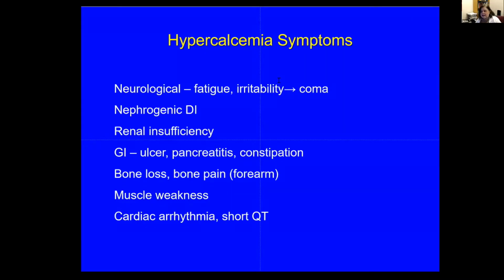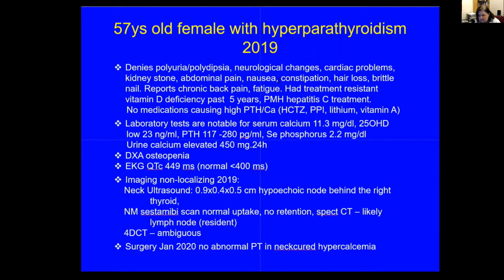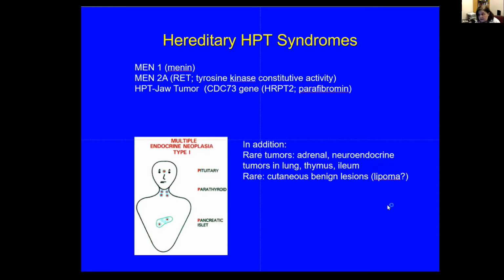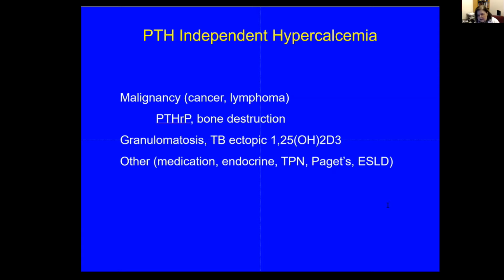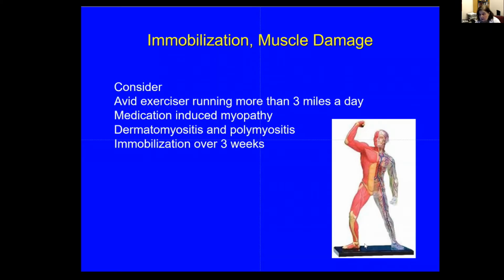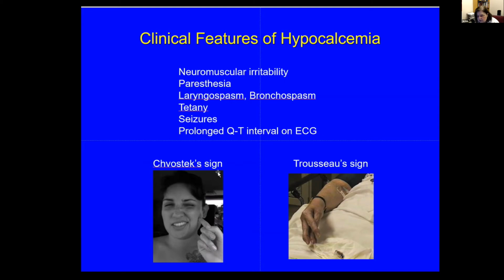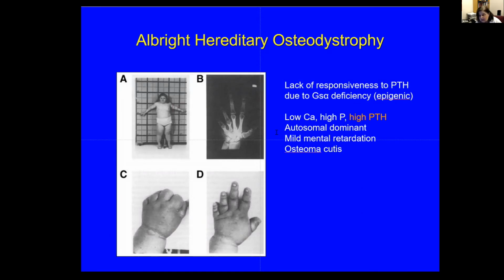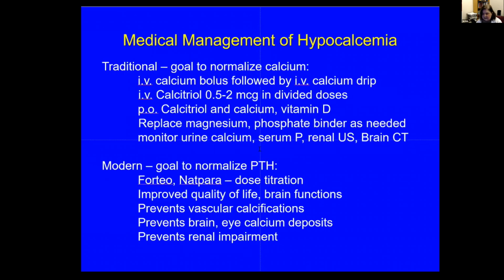Disorders of Calcium Metabolism